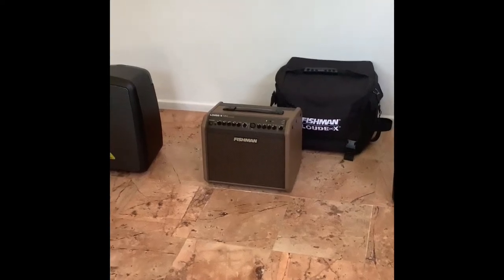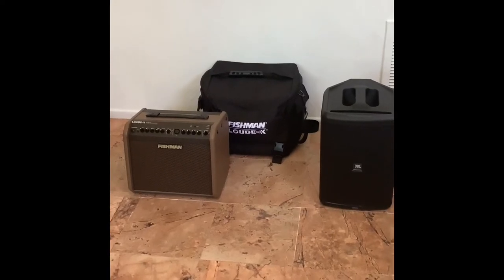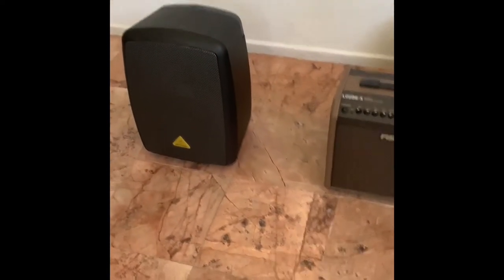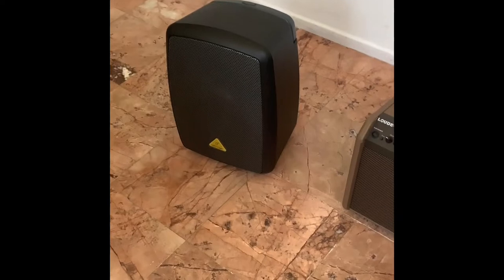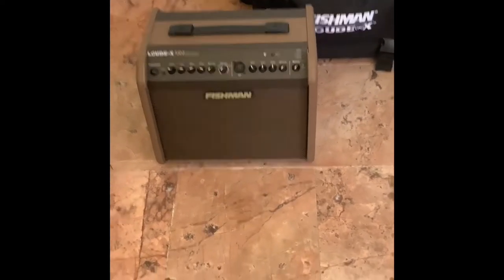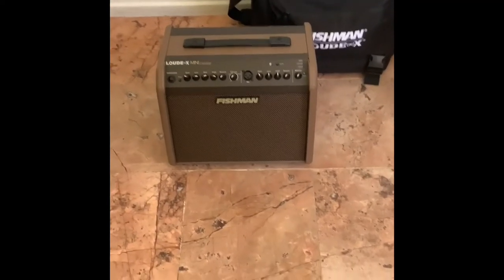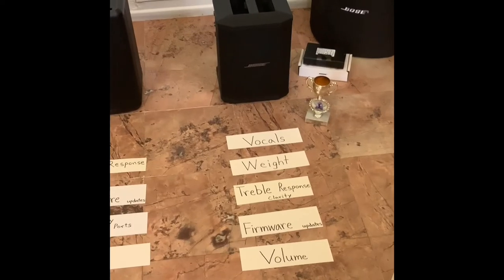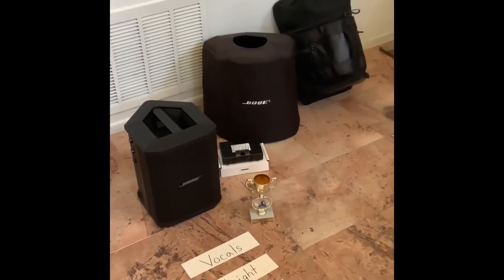Shootout - Bose S1 Pro vs JBL EON One Compact vs Fishman Loudbox Mini Charge vs Behringer MPA 40BT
This shootout will cover the most popular portable battery powered Bluetooth amps and PAs for musicians.